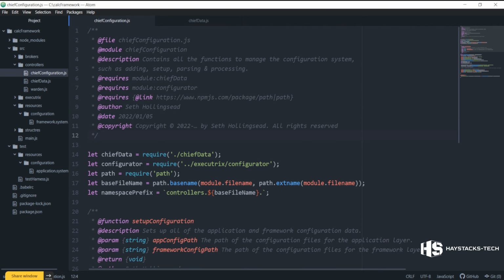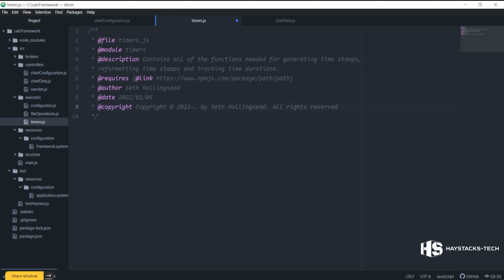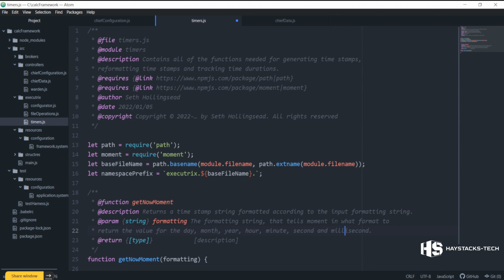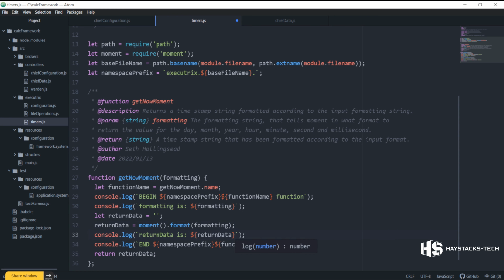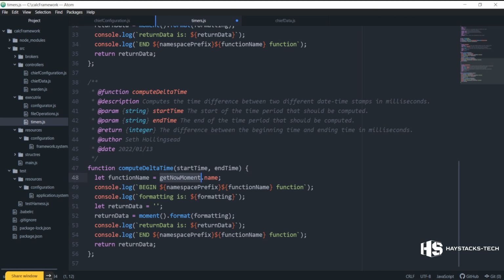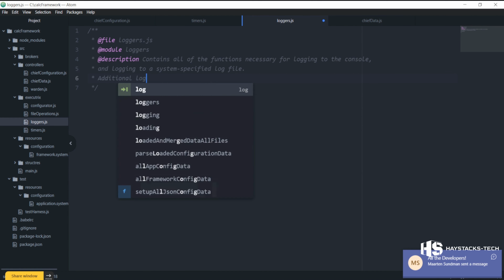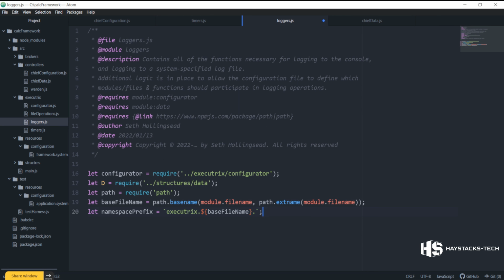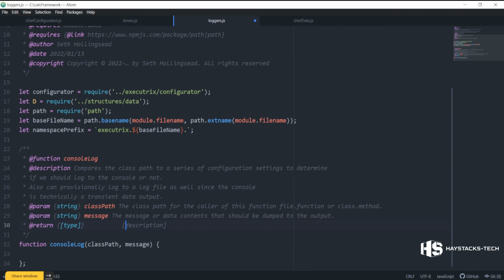Build a Calculator Framework, learn programming with JavaScript - Season 02 - Episode 009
In this video we learn how to setup time processing, time tracking and time stamp generation. Create the timers.js file to contain code for time management. Start creating a basic logging system to help with debugging.

Required technology:
Create an account: Github
Install: Git
Install: (Optional - Recommended) Git Desktop
Install: NodeJS

Outline:
Create timers.js for time management.
Create loggers.js for console logging to help with debugging.

Intro sound/music source:
Lights sound effects:
By BridgeSound